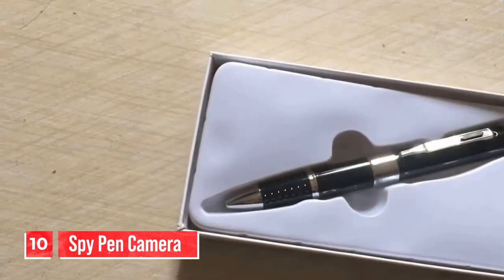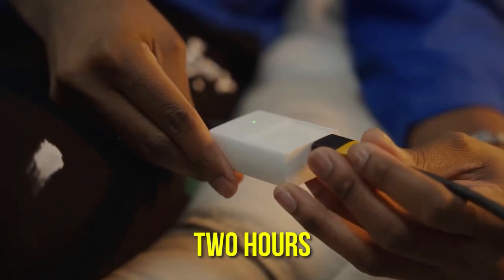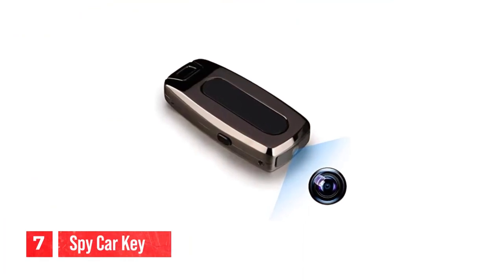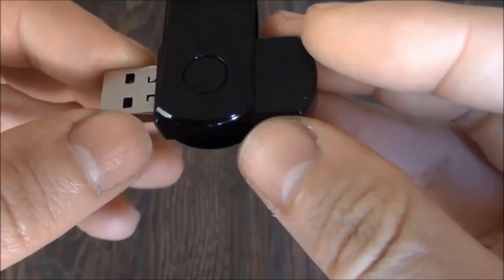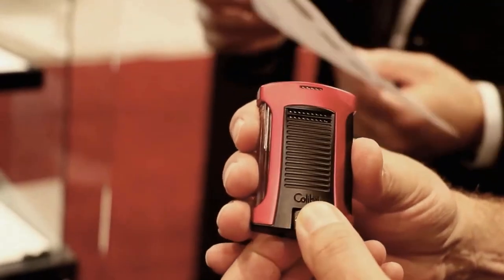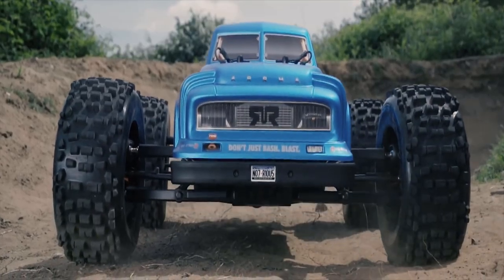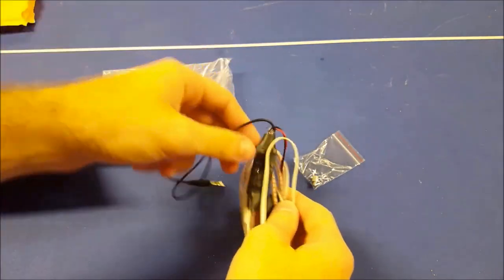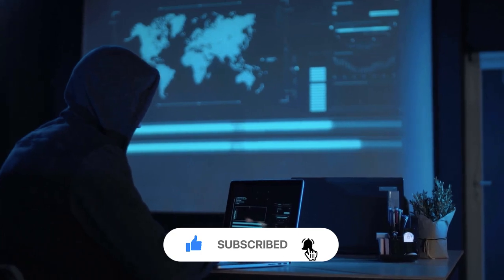10 Most Insane Spy Gadgets You Can Buy - Won't Believe Existed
10 Most Insane Spy Gadgets You Can Buy - Won't Believe Existed

Are you ready to be amazed? In this video, we will show you 10 insane spy gadgets that you won't believe exist. From spy pens to spy glasses, these gadgets are straight out of a James Bond movie.
First up, we have the spy pen camera. This gadget looks like an ordinary pen, but it's actually a high-tech camera that can record video and take pictures. It's perfect for covert operations and espionage.
Next, we have the spy glasses. These glasses have a built-in camera that can record video and take pictures. They also have a microphone that can pick up audio. They're perfect for secret agents and surveillance.
Moving on, we have the spy drone. This gadget is a miniature drone that can fly and take pictures and videos from the air. It's perfect for intelligence gathering and reconnaissance.
Next, we have the spy car. This gadget is a high-tech car that's equipped with all sorts of spy gear, including cameras, microphones, and GPS trackers. It's perfect for covert operations and surveillance.
Moving on, we have the spy earpiece. This gadget is a tiny earpiece that can be used to communicate with other agents. It's perfect for secret missions and covert operations.
Next, we have the spy robot. This gadget is a miniature robot that can be controlled remotely. It's perfect for reconnaissance and intelligence gathering.
Moving on, we have the smoke screen. This gadget is a device that can create a cloud of smoke to obscure vision. It's perfect for making a quick getaway or for creating a diversion.
Next, we have the wireless transmitter. This gadget is a device that can transmit audio and video wirelessly. It's perfect for covert operations and surveillance.

We will have all covered in this video below
00:52 - Spy Pen Camera
01:45 - Spy Glasses
02:35 - Spy Watch
03:44 - Spy Car Key
04:44 - Spy Pen Drive
05:38 - Spy Lighter
06:33 - Spy Drone
07:44 - Spy Car
08:38 - Spy Earpiece
09:30 - Spy Robot

Inspired by 10 Most Insane Spy Gadgets You Can Buy - Won't Believe Existed
Inspired by Find Your Inner Ninja with These Best Ninja Gadgets - You Can Buy
Inspired by 10 Cool Spy Gadgets That Make You A Pro
Inspired by You Won't Believe How These Eco Friendly Gadgets Work
Inspired by Saving the Planet, One Eco Friendly Gadget at a Time

for your reaction
This video is for educational and informational purposes only. The content in this video is protected under the Fair Use Doctrine of the United States Copyright Act of 1976, which allows for the use of copyrighted material for the purposes of commentary, criticism, news reporting, teaching, scholarship, and research.